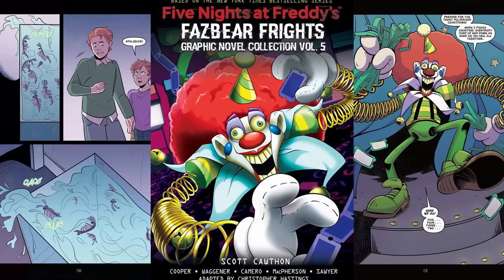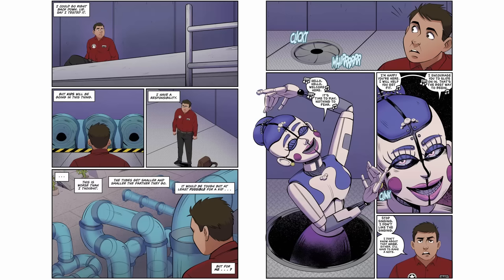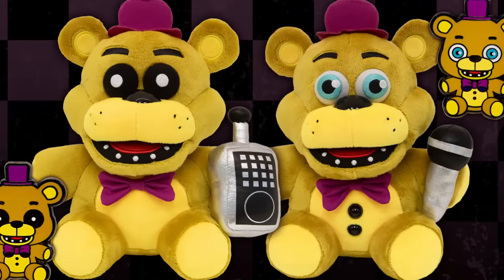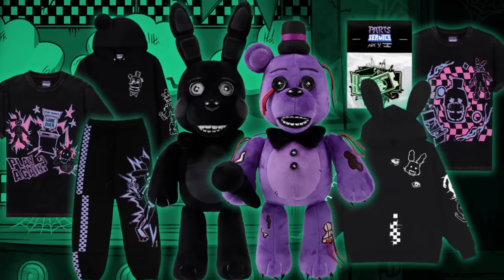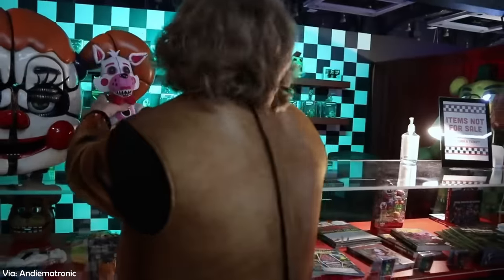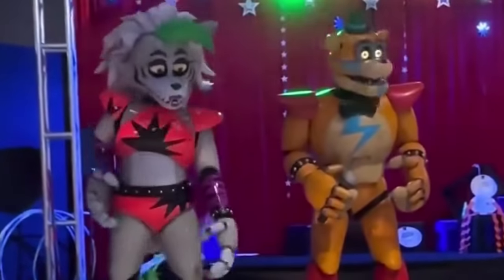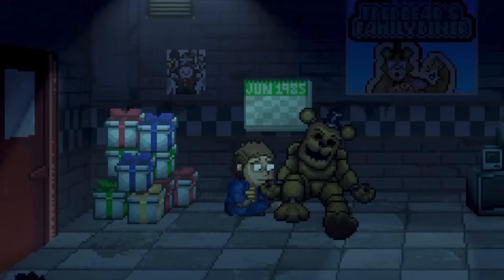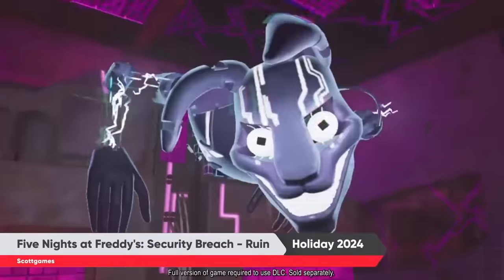MAJOR CONSOLE PORTS UPDATE! Ruin Interactive Book, New Hex Plushies, & MORE! - FNaF News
Five Nights at Freddy's (FNAF) News! Into the Pit, Help Wanted 2, Security Breach RUIN Console Ports Updates, RUIN Interactive Novel Cover, Dawko Security Breach & Sister Location Plushies, & MORE!

0:00 New Book Releases
0:45 Tales from the Pizzaplex Graphic Novel Preview
1:58 Escape the Pizzaplex Cover
2:57 Sanshee Fredbear Plushies
3:18 Youtooz Mimic Plush
3:41 FNaF TUBBZ Ducks
4:11 Hex Funtime & Glamrock Plushies
5:57 PAX West Behind the Scenes
6:46 The Joy of Creation Living Room Gameplay
7:40 Into the Pit Console Ports Update
8:52 Help Wanted 2 & RUIN Switch Release Date